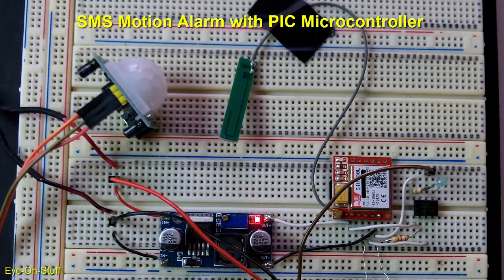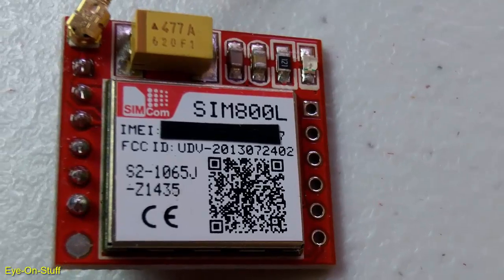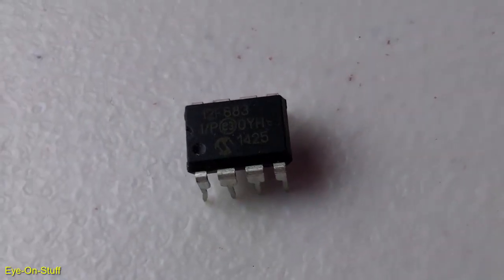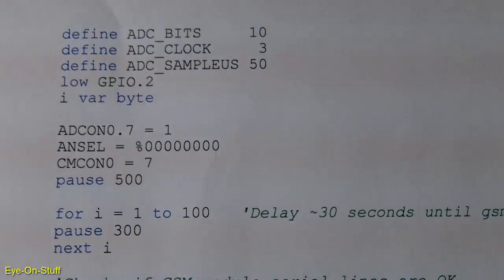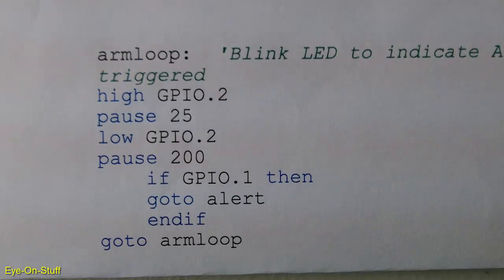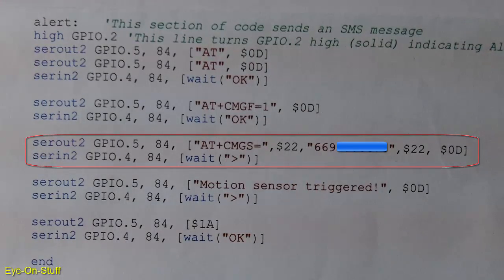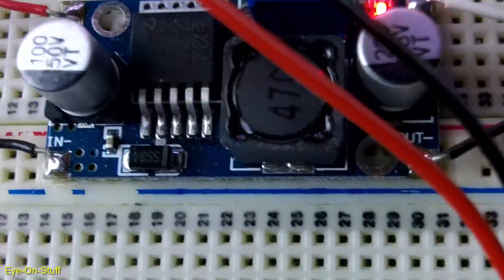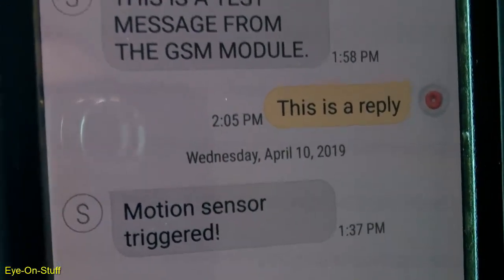How to make an SMS Motion Alarm with a PIC Microcontroller : Eye-On-Stuff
Sorry for the lengthy video. I tried to include all the details that I can think of. I hope you find this video interesting and helpful. Thanks!